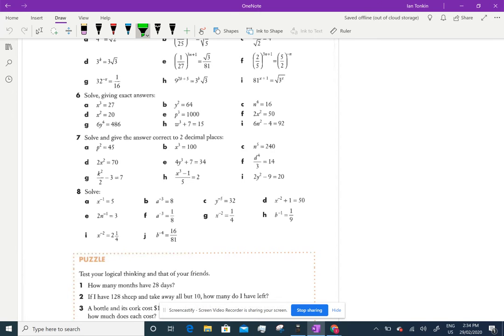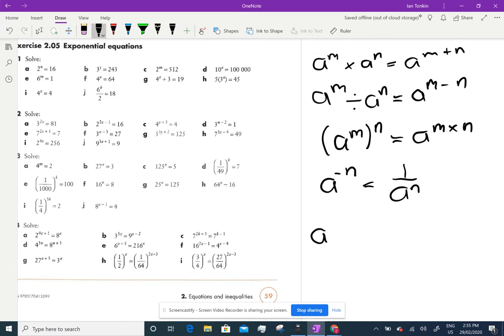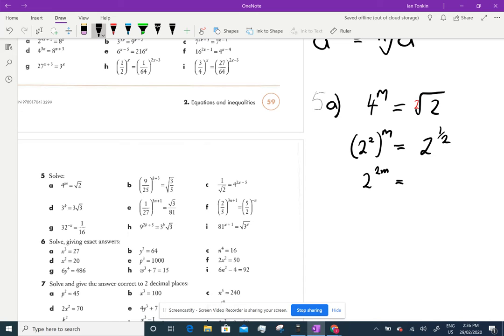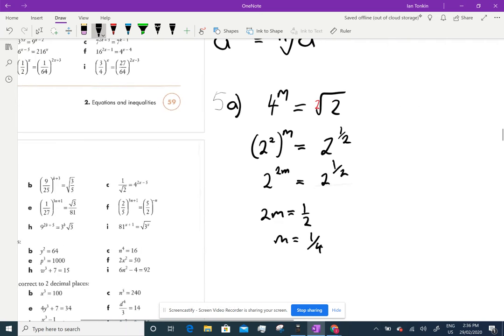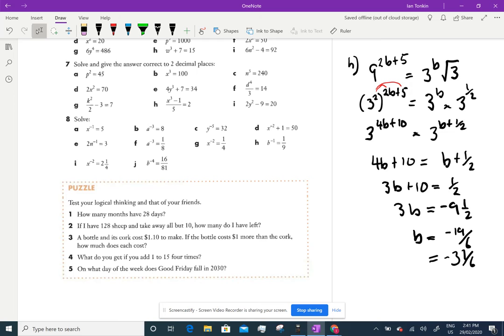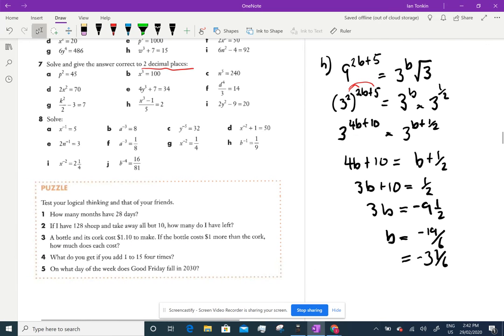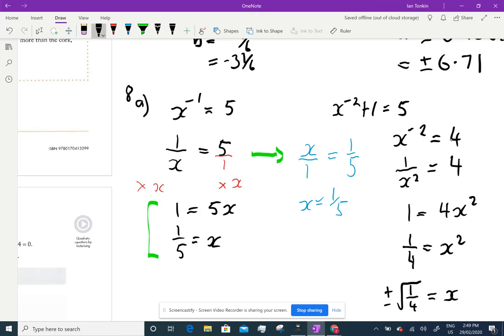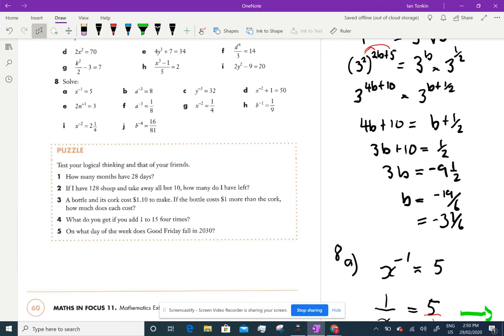Year 11 Advanced Mathematics Grove Ex 2:05 Q6,7,8 solving equations using index laws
Year 11 Advanced Mathematics Grove Ex 2:05 Q 6, 7, 8